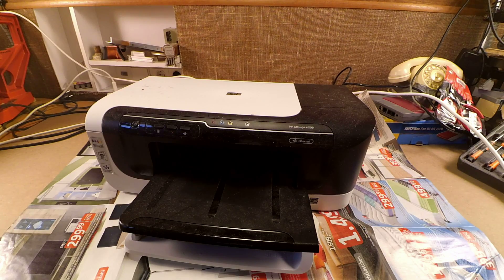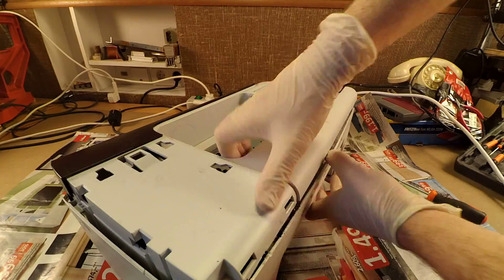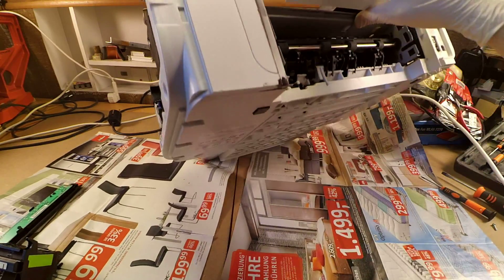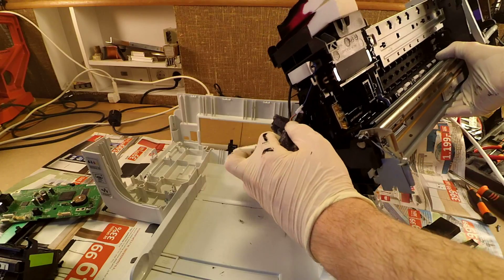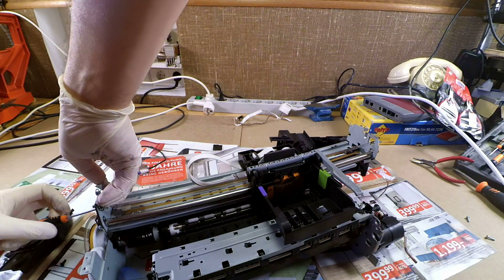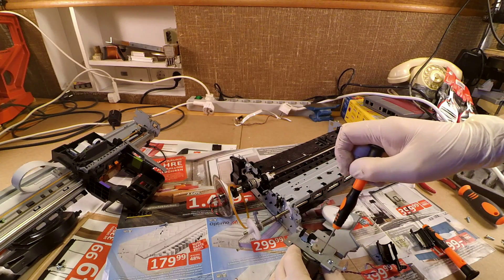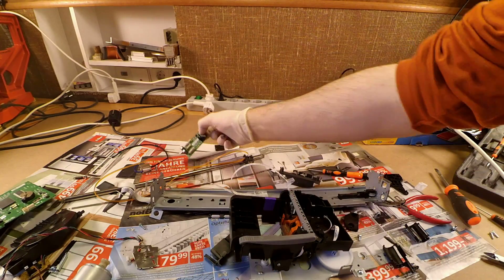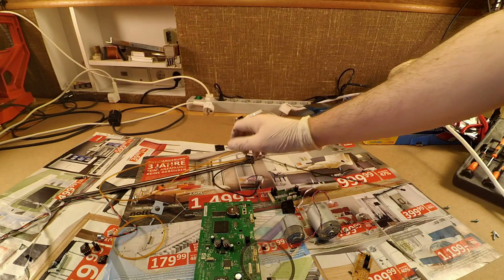Printer Teardown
Teardown of an old inkjet printer, this time with comments recorded separately.